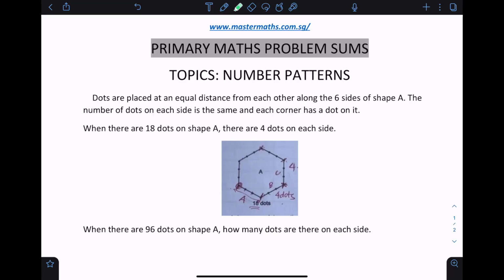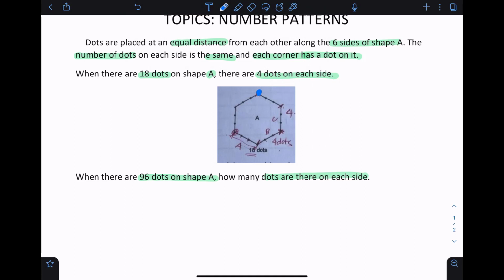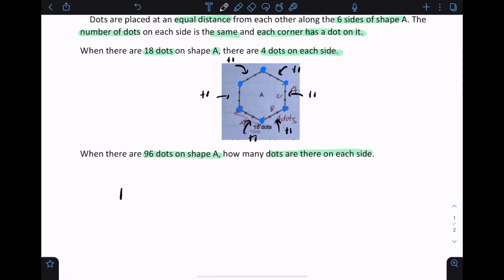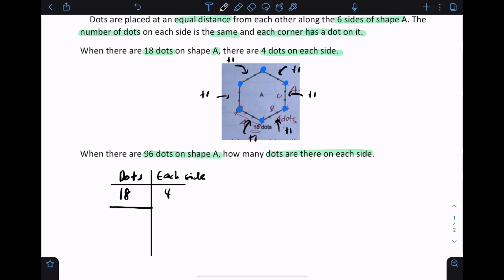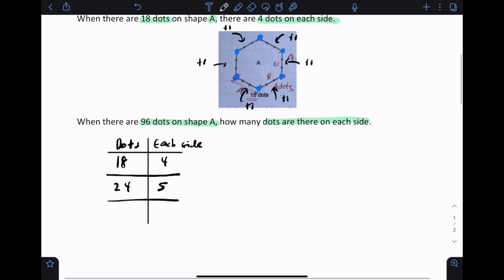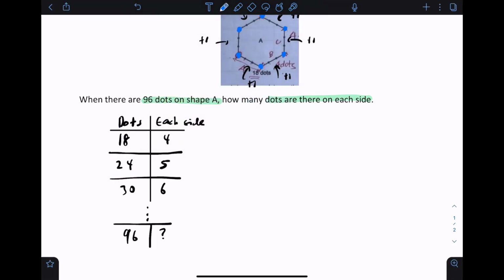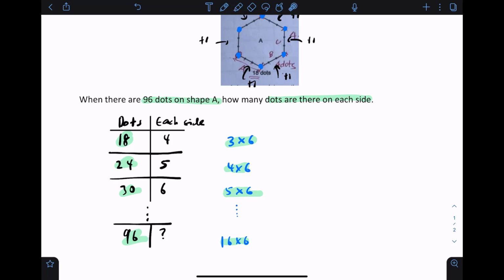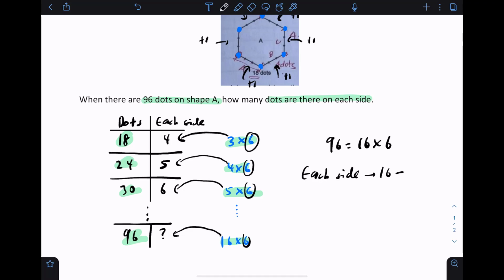Number Pattern | Learn Problem Sums | PSLE MATHS PREP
Number Pattern Problem Sums